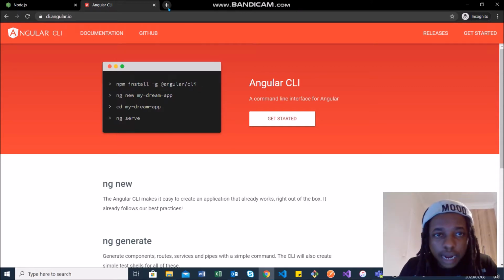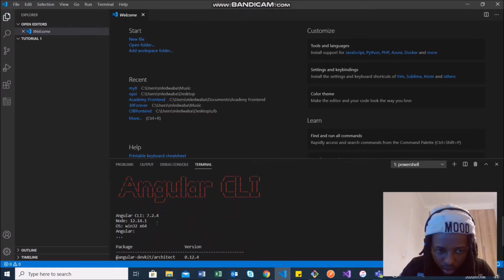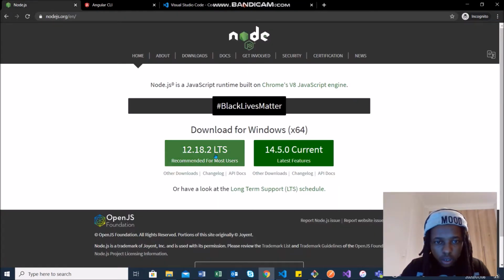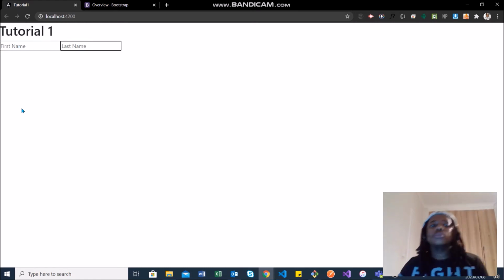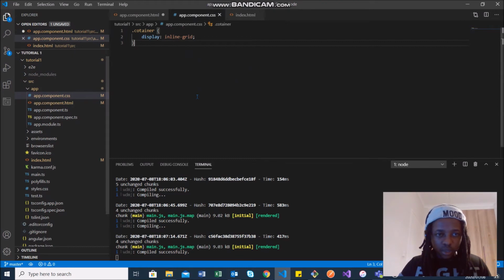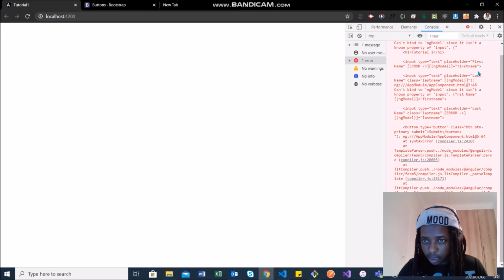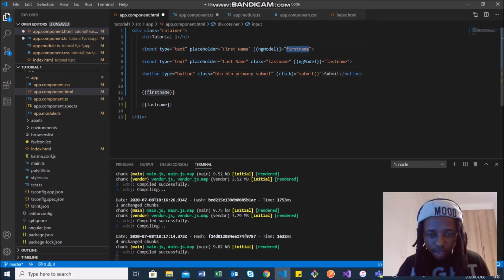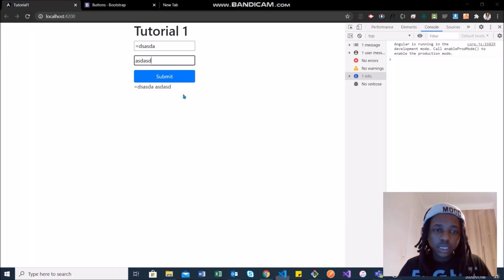Tutorial 1: How to do One way and Two way data binding in Angular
How to do one way and two way data binding in angular.